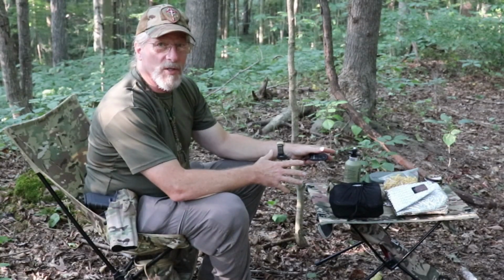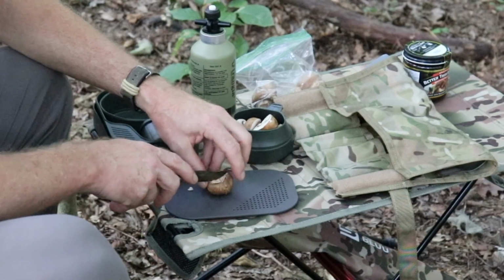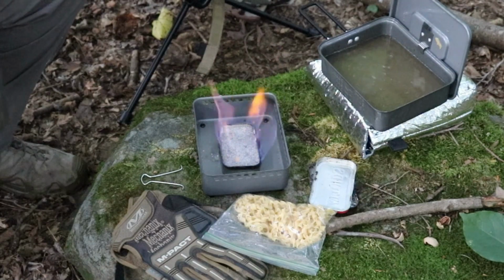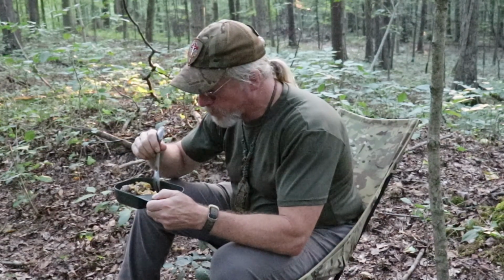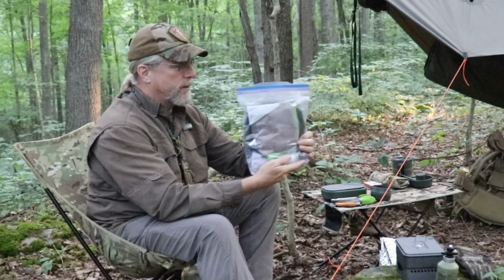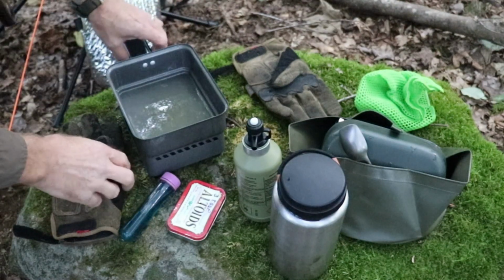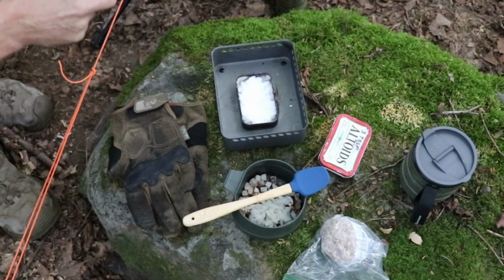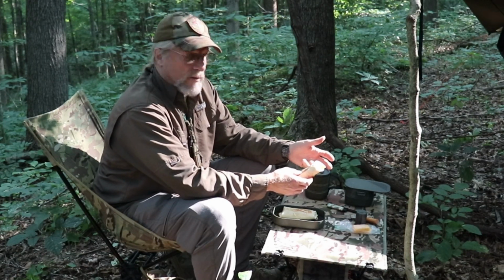A Little Wild Camp Cooking!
Howdy Folks! In This Video I Do A Little Wild Camp Cooking! I cook Sirloin Tips with Mushrooms and Onions with Egg Noodles for supper, I demonstrate how I wash my dishes in the field and I cook Breakfast Burrito's for breakfast.  This video is going to be a bit long, So, I recommend you watch it in three parts at each natural breaking point.

After watching my Hermit Cave video, my wife pointed out how frequently I say "Fantastic", and "Absolutely Fantastic". This video is no exception! She jokingly said that it could easily be a drinking game but, everyone would be inebriated half way through it!

I apologize for my "Limited Vocabulary"! I will have to say, Everything I cooked in the Hermits Cave and in This Video was "Ding Dang Good"!

LINKS:

Esbit Cook Set:

Trangia Fuel Bottle

Perlite: Small Bag 2 Quart
Large Bag 20 Quart

Calcium Acetate